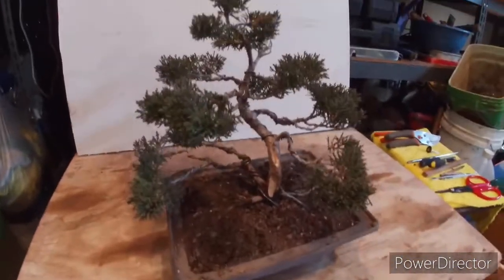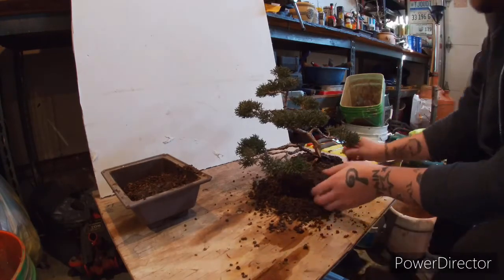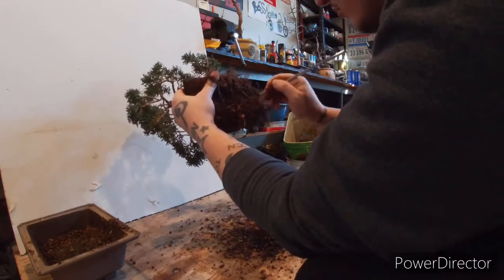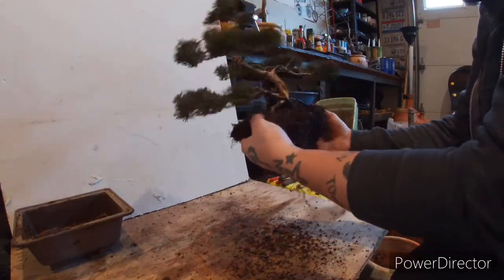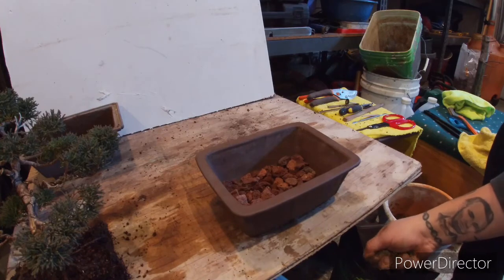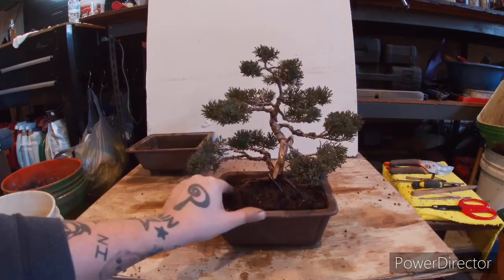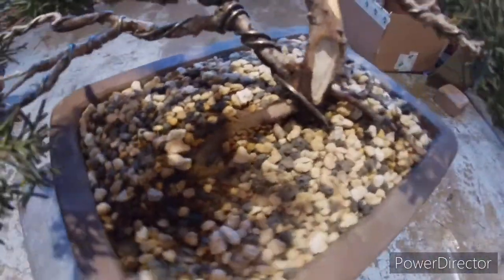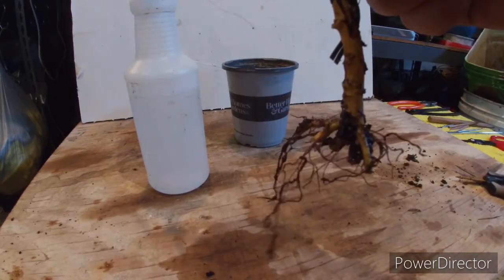Repotting shimpaku juniper bonsai